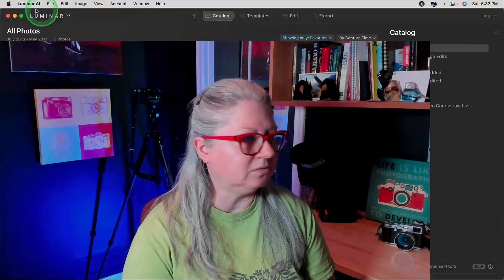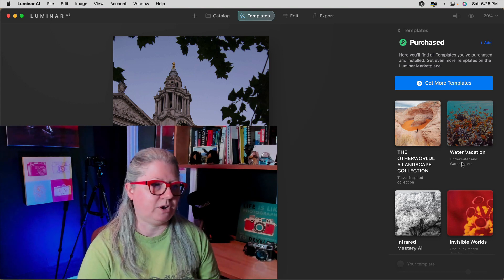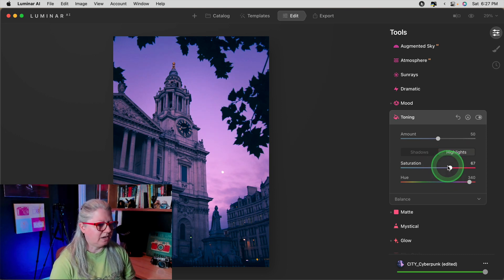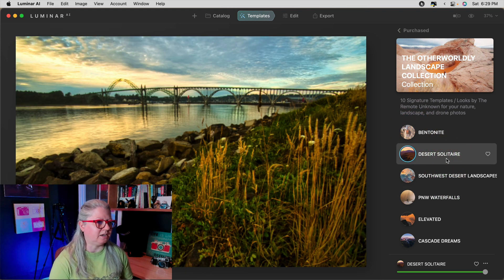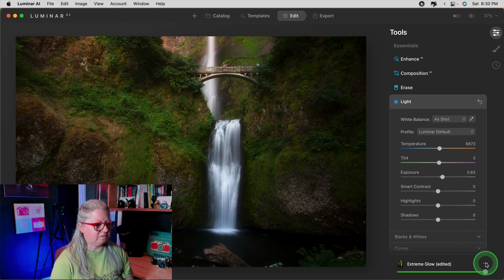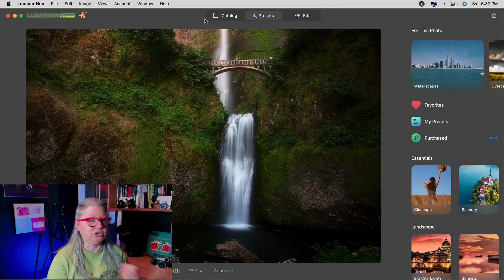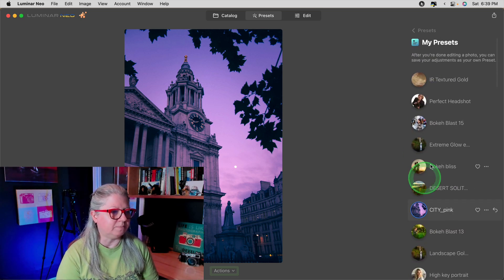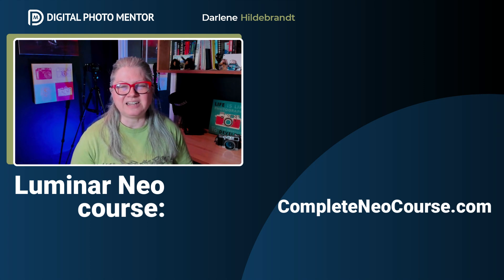Migrate PURCHASED Luminar AI Templates With This EASY HACK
Skylum Software released Luminar Neo Update 1.4.1 introducing their migration tool allowing Luminar AI Catalogs and templates to by migrated or moved to Luminar Neo. However, there's a single downside... any PURCHASED templates or templates from your Luminar X membership do not migrate.

I figured out a way around this.  Using my Luminar Neo Migration Tool hack, you can migrate any purchased templates as well. It's not perfect, but it's certainly a simply and easy workaround.  Who doesn't like a workaround?

Luminar AI Templates (purchased) CAN BE migrated using the Luminar Neo Migration Too, so don't fret.

Luminar Neo Clone Tool Tips that Make Editing Easier